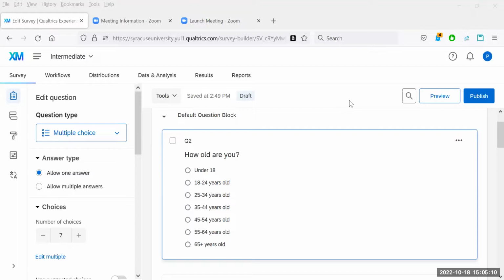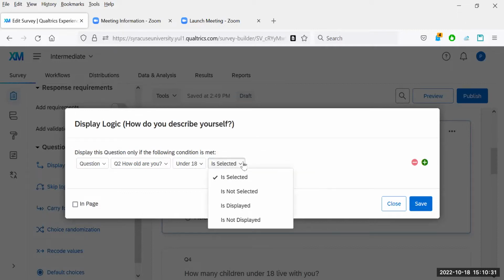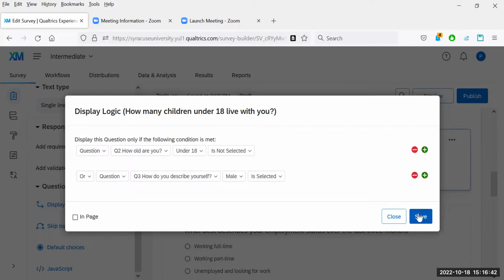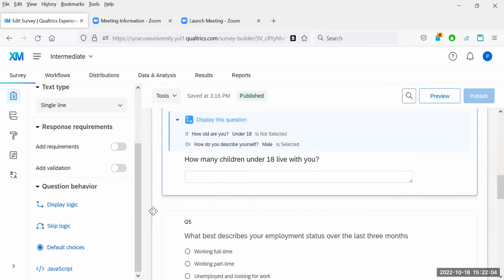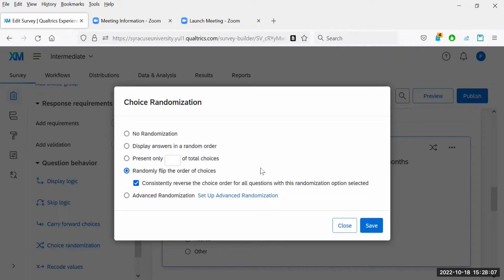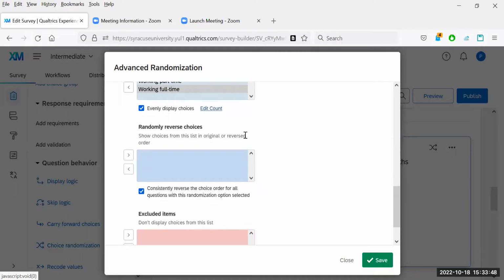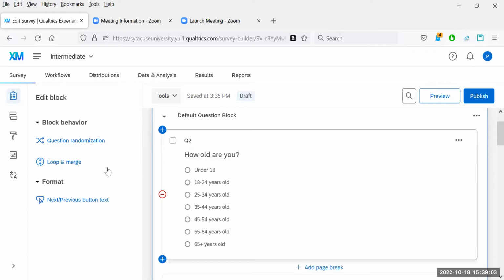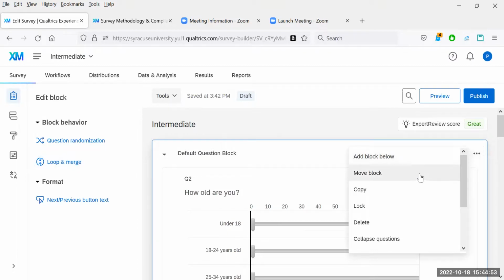Intermediate Question Design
In this class we will learn how to use skip and display logic to direct what our respondents see, as well as randomizing questions and possible responses.